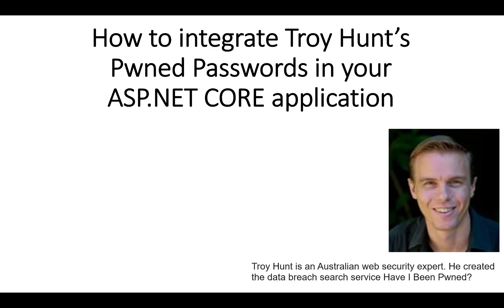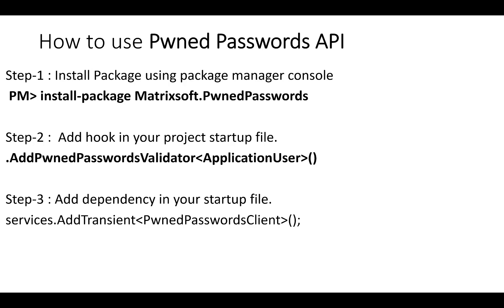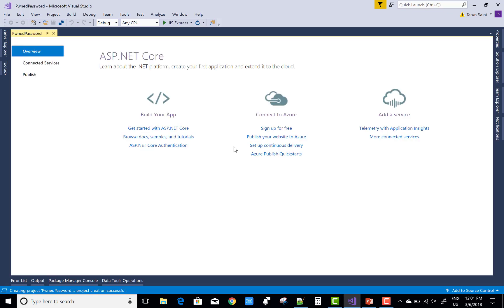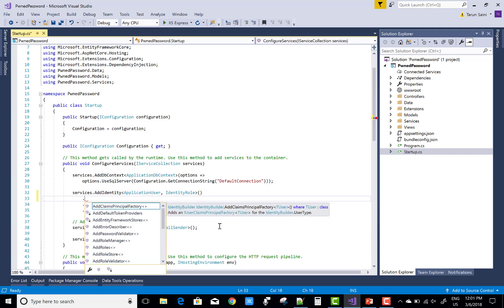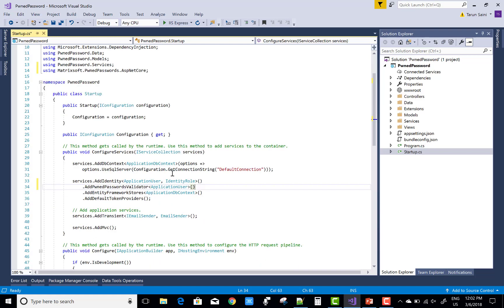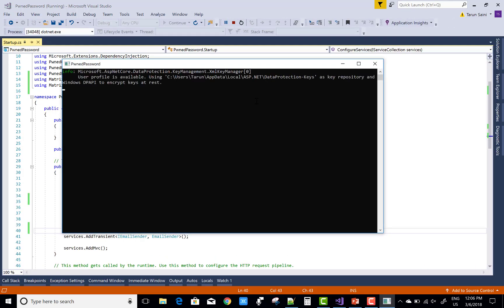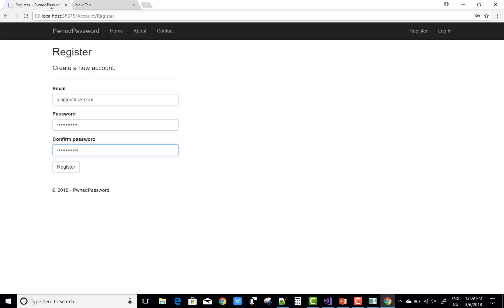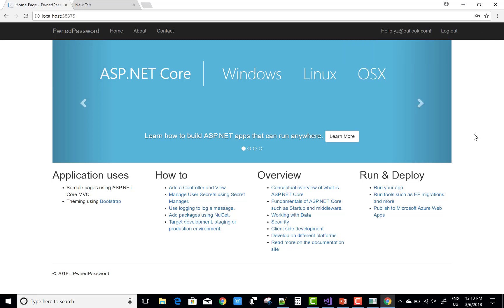How to Integrate Troy Hunt's Pwned Passwords in your ASP.NET Core app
Troy Hunt is an Australian web security expert. He created the data breach search service Have I Been Pwned?

This library provides a simple HttpClient instance that consumes Troy Hunt's PwnedPasswords API v2 and checks a password's integrity whether it has previously appeared in a data breach or not. It also includes ASP.NET Core Identity IPasswordValidator implementation along with an extension method to inject it using Dependency Injection principle.